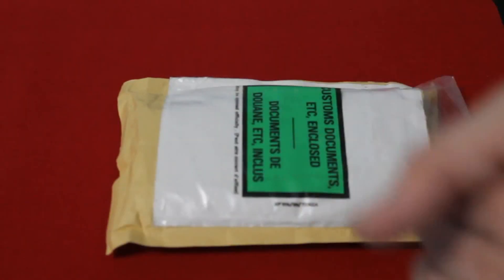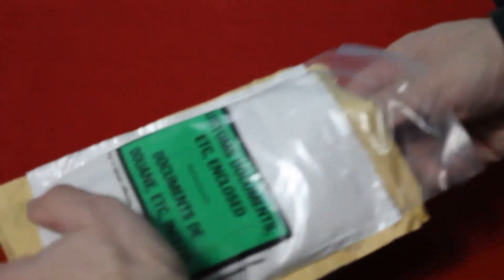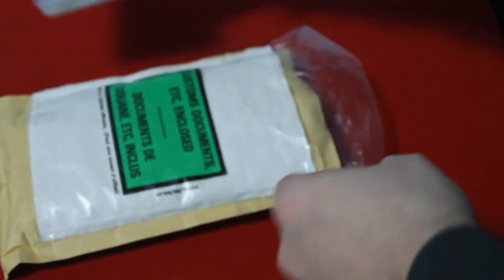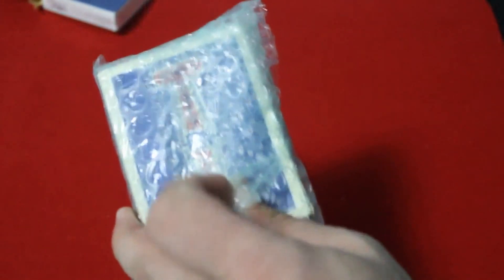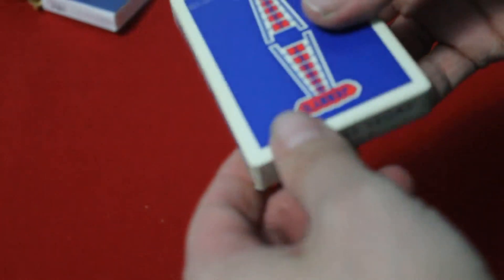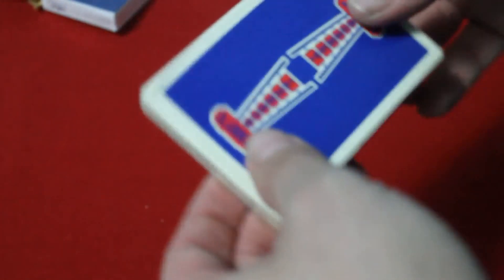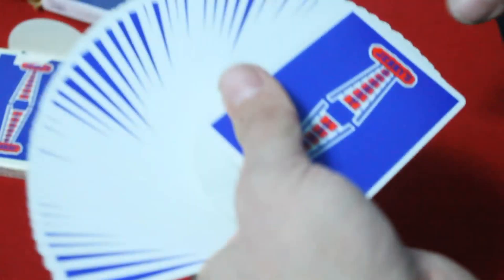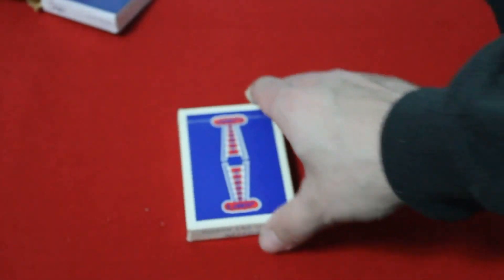The Lost Unboxing - Jerry's Nuggets!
Apparently I forgot to include this in this week's unboxing video, OOPS! Oh well, it is better off alone anyone, lol.